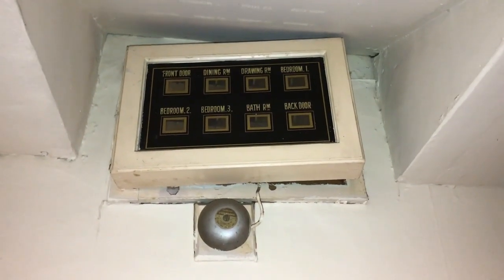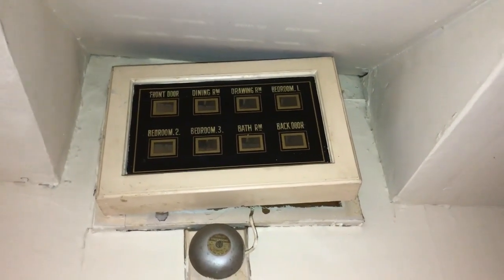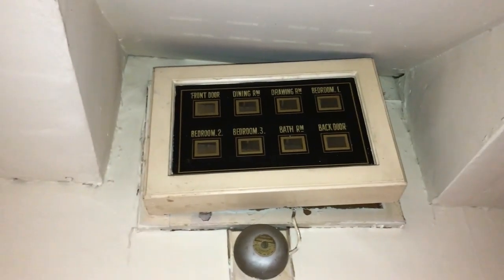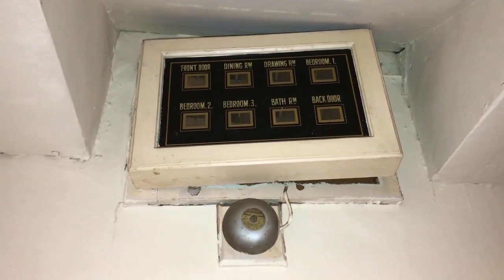fitting a servants bell, doorbell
Reinstating the old servants bells to amuse the kids.
Works the same for door bells.

Are you a keen woodworker? You won't be disappointed.

If you are a youtuber yourself try this link to Tubebuddy. It really helps boost you videos and channel!